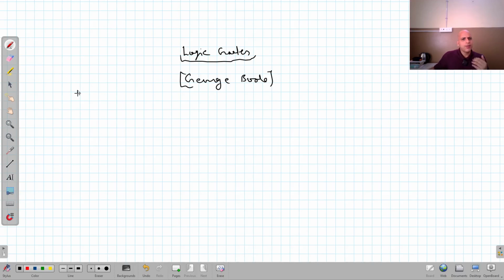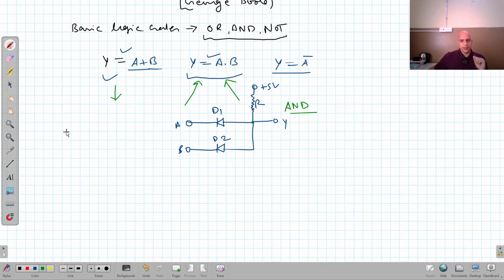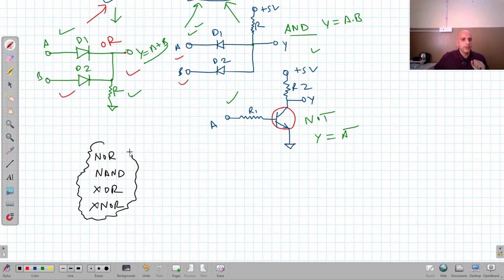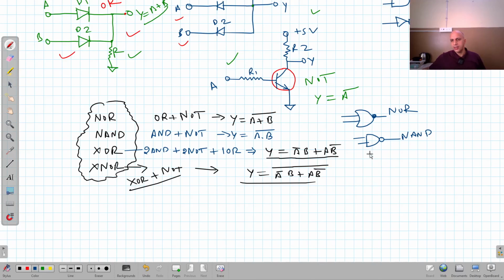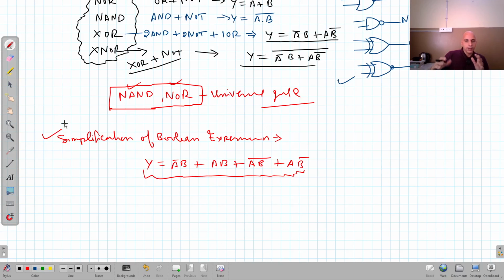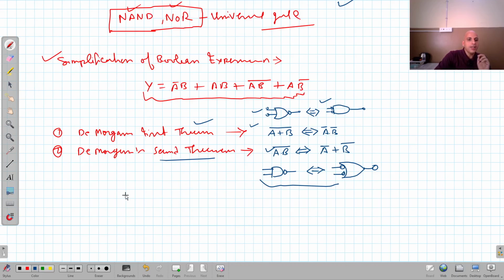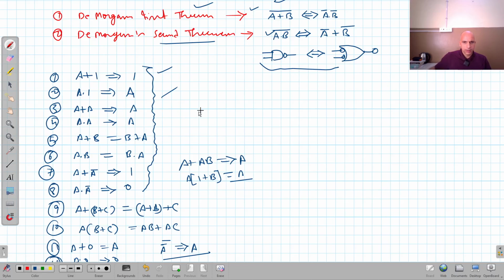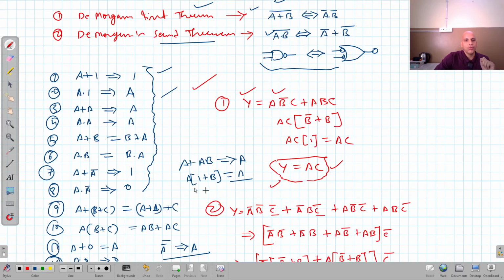Special Coaching/Guidance Classes-24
Important topics of Digital Electronics for M.Sc. Entrance Exams